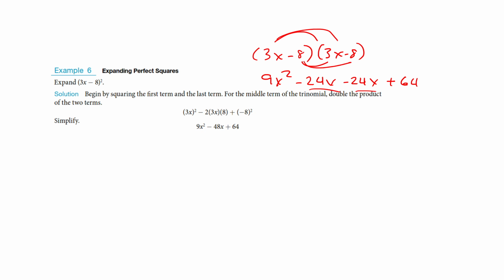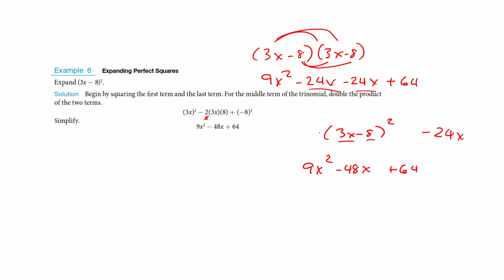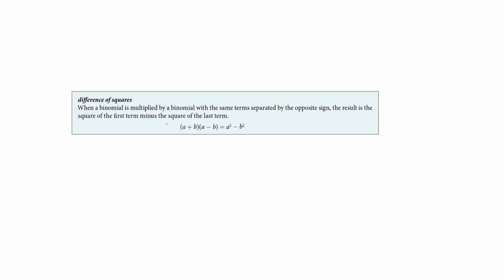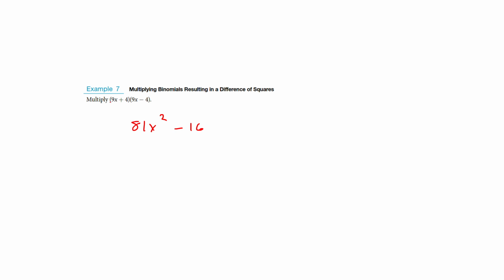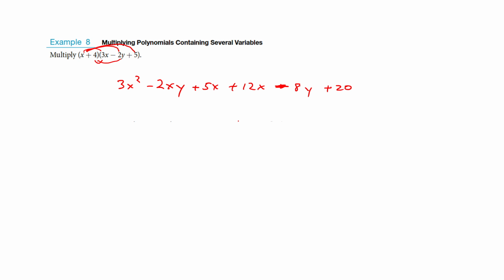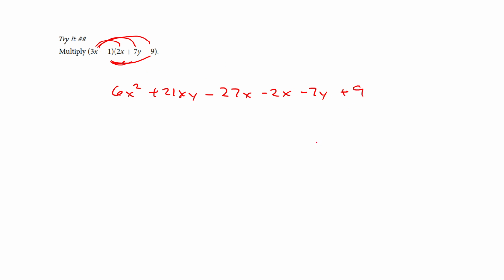Math House Alg II 1 4b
Multiplying special binomials.